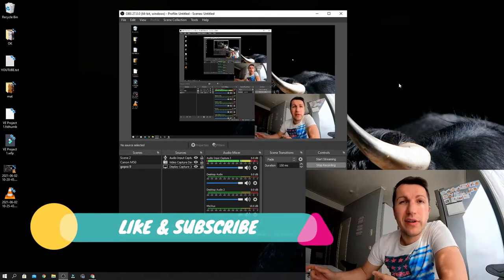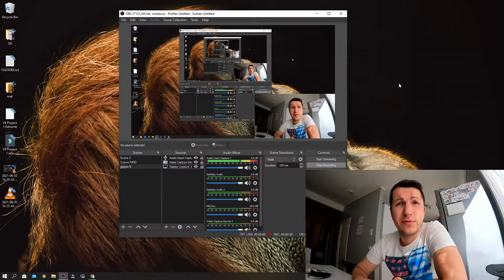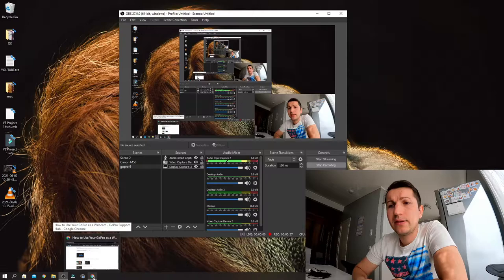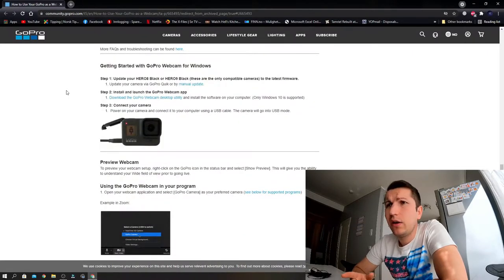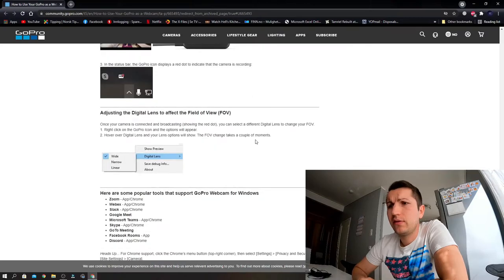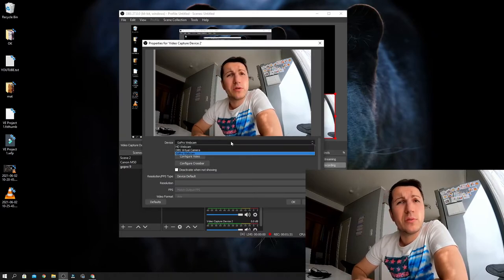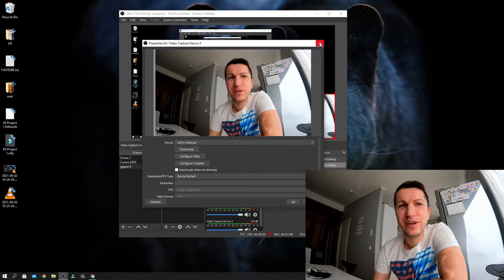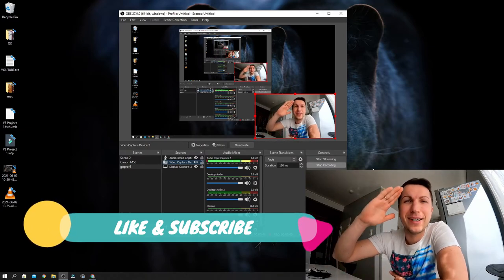HOW TO USE GOPRO 9 AS A WEBCAM EASY 2021